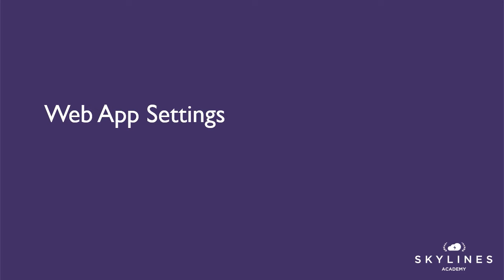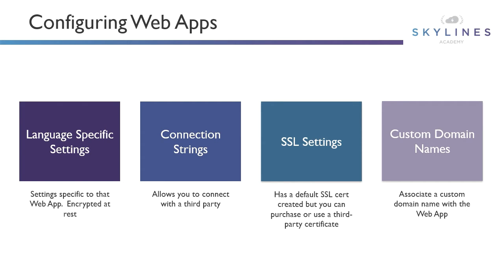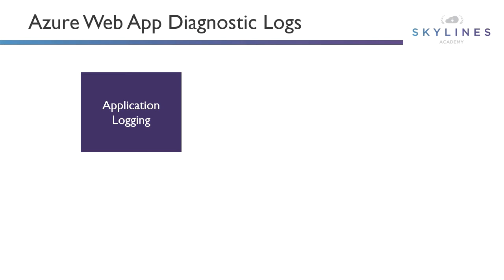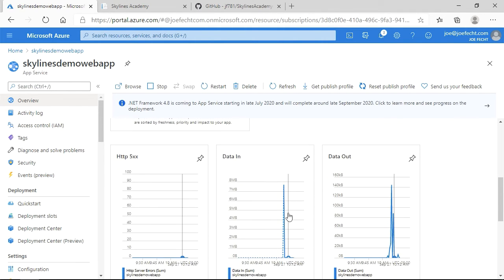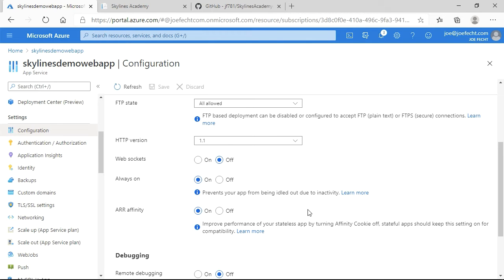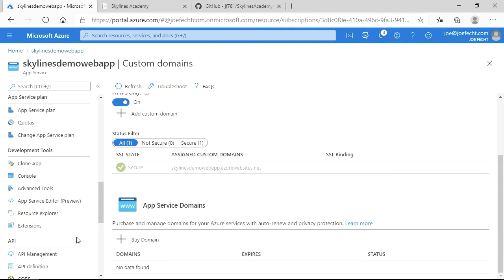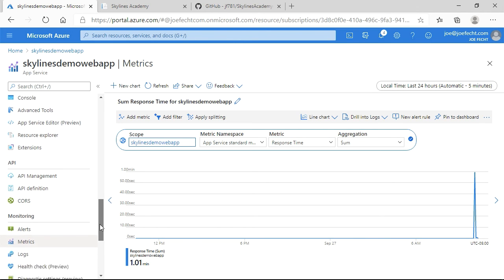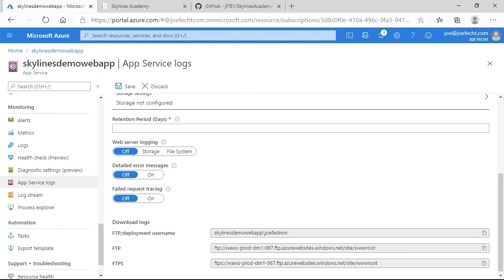11 Lecture Web App Settings Demo Configure the App Service Plan